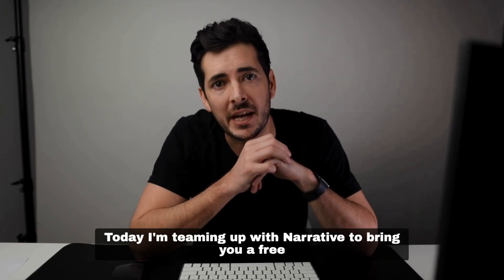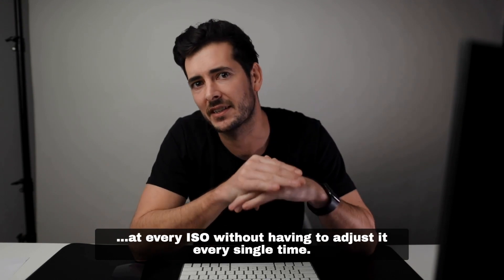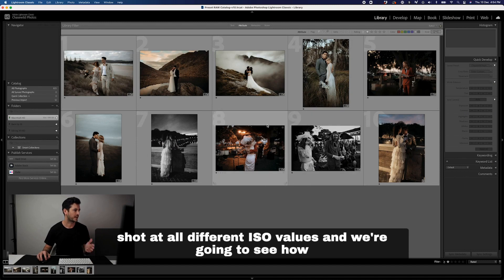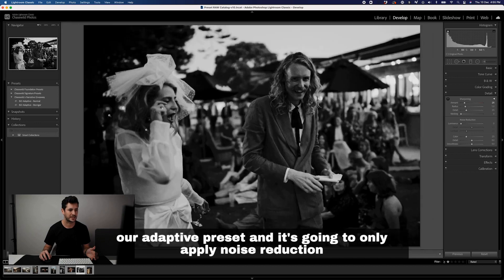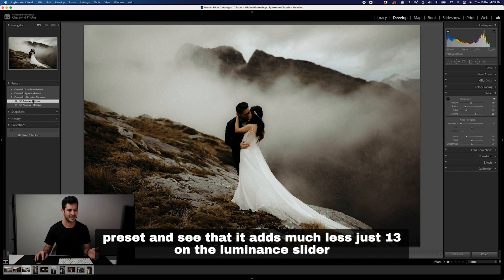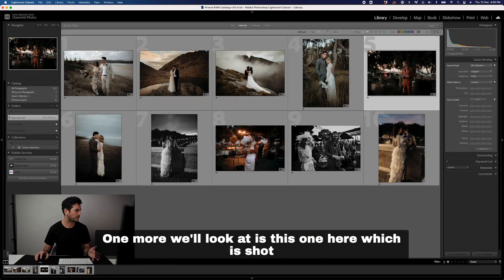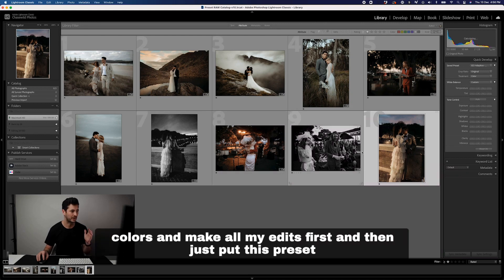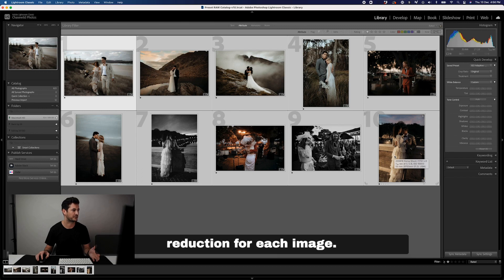Narrative x Chasewild Noise Reduction Preset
Cam from Chasewild takes us through how to use our noise reduction preset.